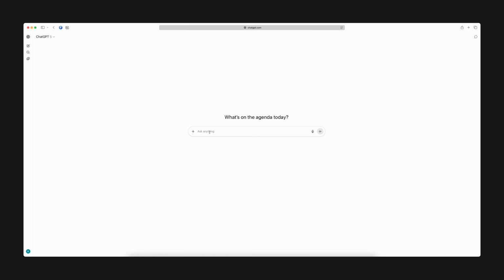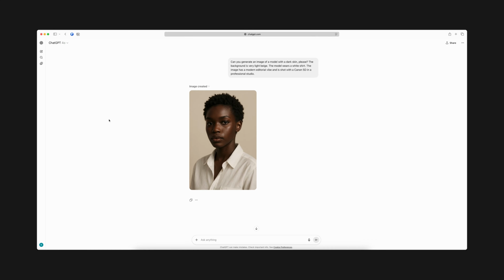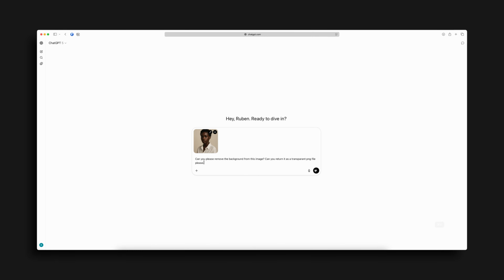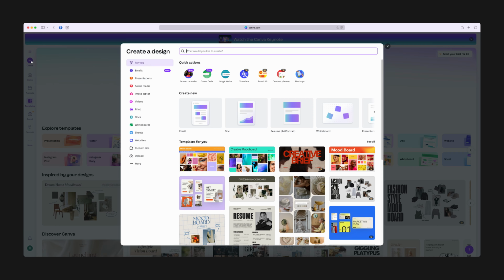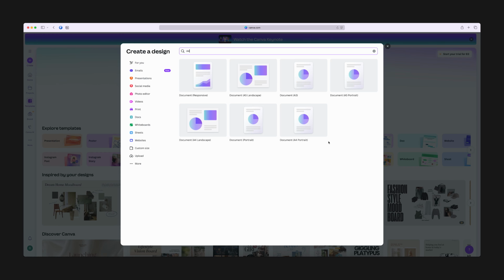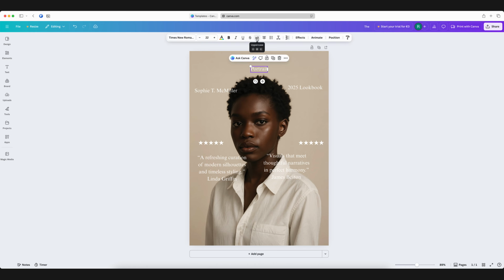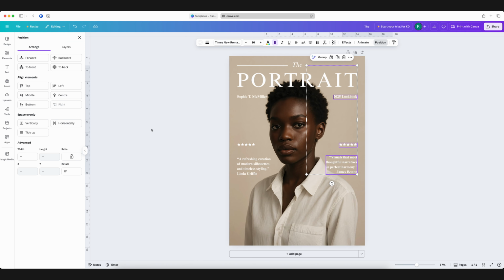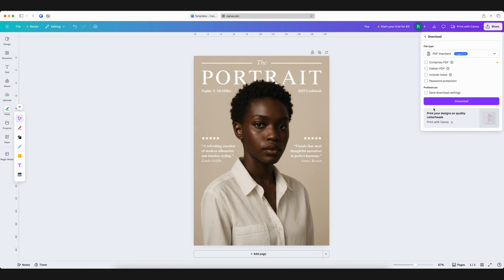Create an Editorial Cover Design Using ChatGPT and Canva by Ruben Stom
In this video, I show you a simple workflow to turn one text prompt into a professional-looking table book cover, using ChatGPT to generate the artwork and the free Canva editor to build the final cover layout. You’ll learn the “image-over-text” layering trick (with a transparent PNG cutout) that instantly makes covers feel more premium and intentional.

Download the exact prompts I use (image generation + background removal), plus the layout notes so you can follow along and recreate the cover step by step.

📌 Chapters
00:00 Intro
01:00 The Plan
01:50 Generating the Artwork
05:09 The Cover Design
09:03 Thank You!

Leave your questions in the comments and I’ll answer them.